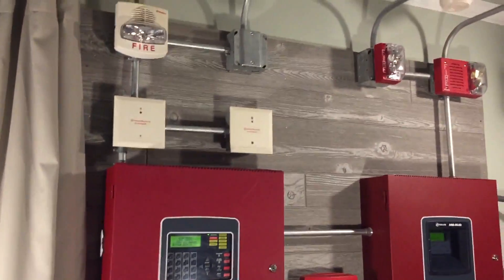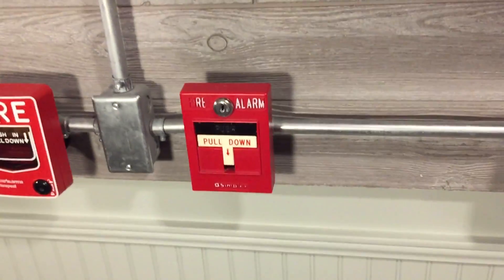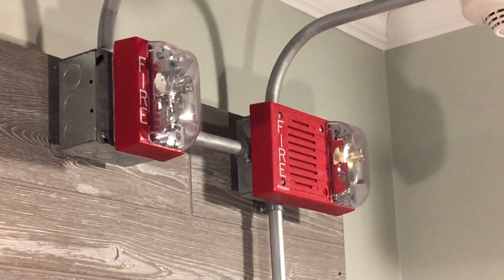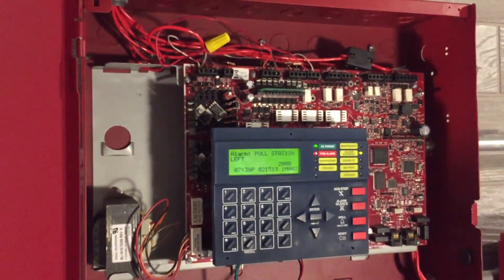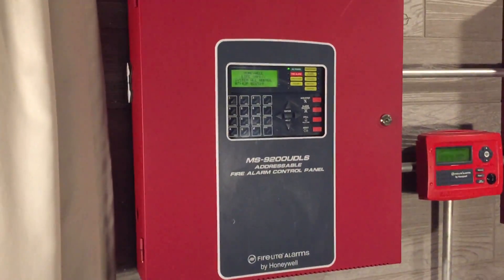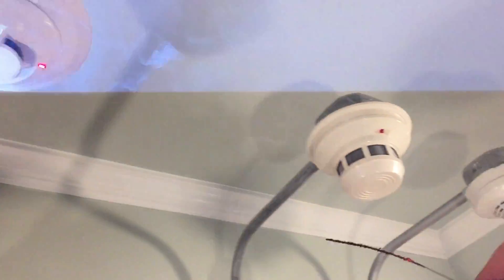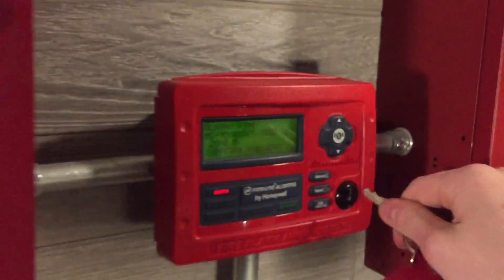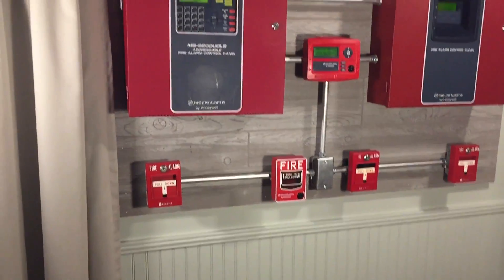System Test 5 | Simplex and Smoke!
In this episode of The Boards, I have a mostly all Simplex system. I’ve also made a small change to board 1 where I can easily interconnect and disconnected both the MS-9200UDLS and the MS-5UD. I also use smoke to test some detectors! I hope you all will enjoy it!

A.H.P. Productions 2019